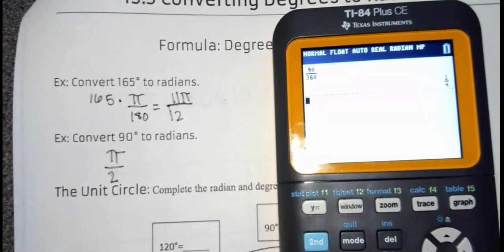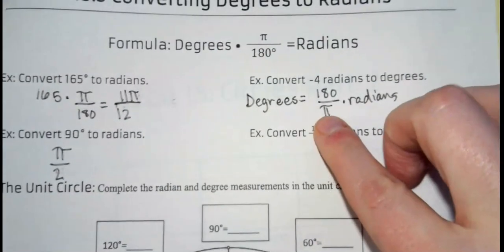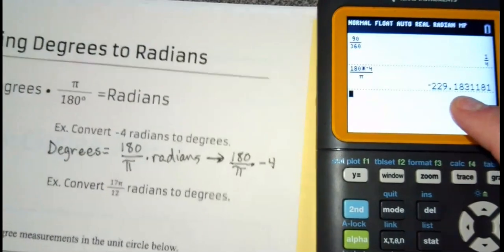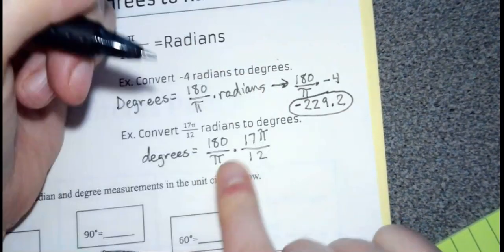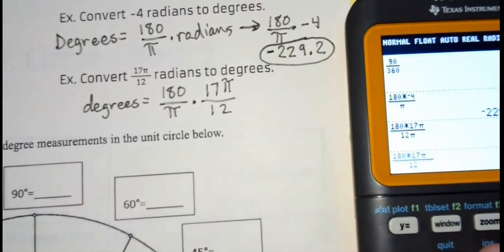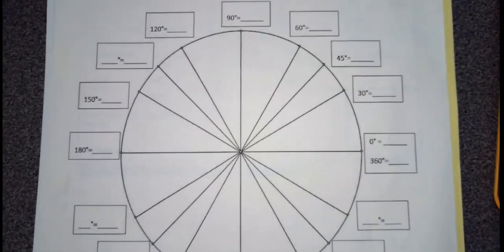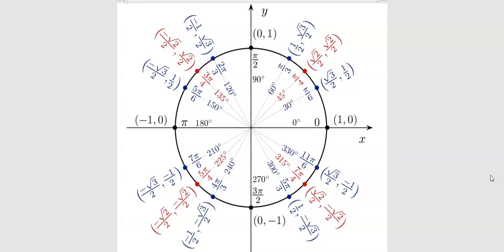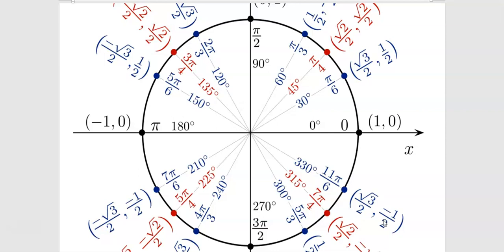14.6 Converting Degrees to Radians